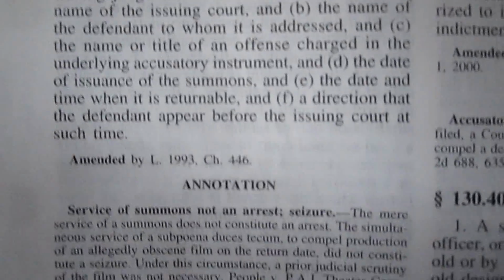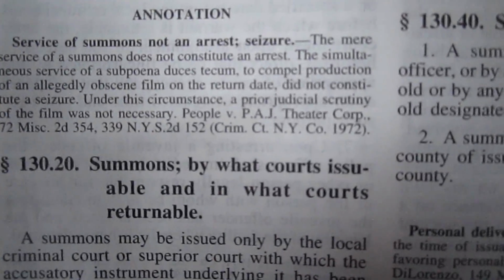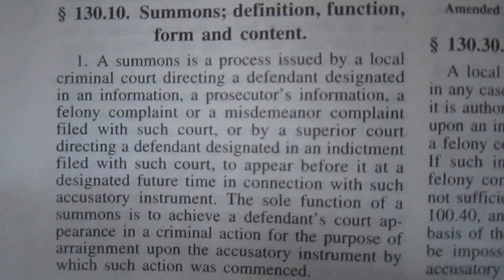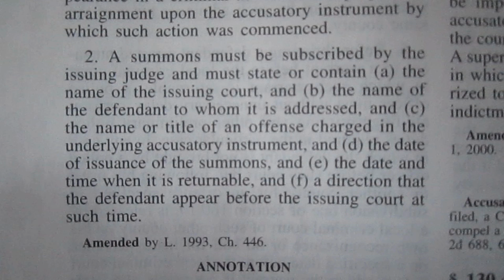Traffic Tickets: The Fake Summons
A super-easy to understand example of the fraud in traffic court matters, showing how what they call a "summons"...ain't no friggin' summons.  They're using the appearance of a criminal trial solely to cause duress in people.